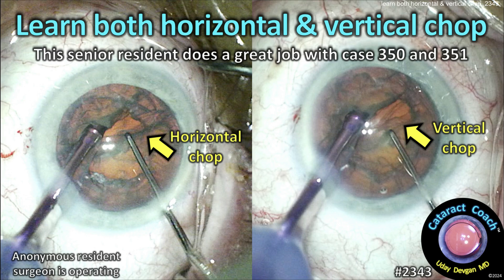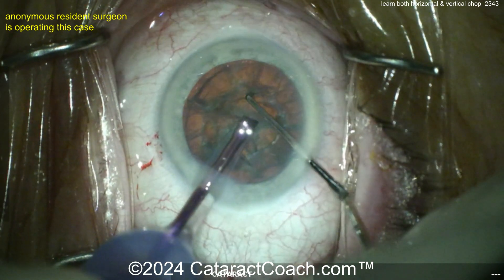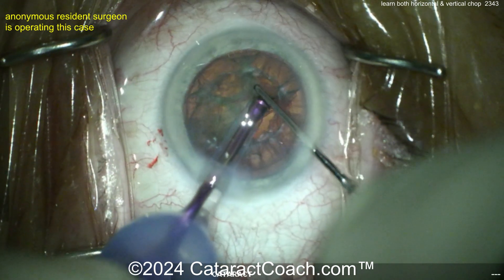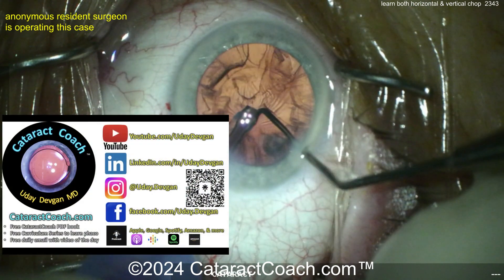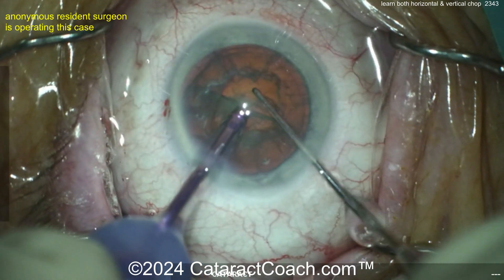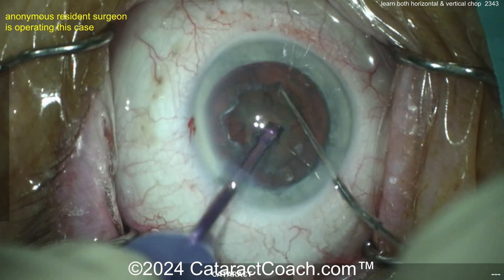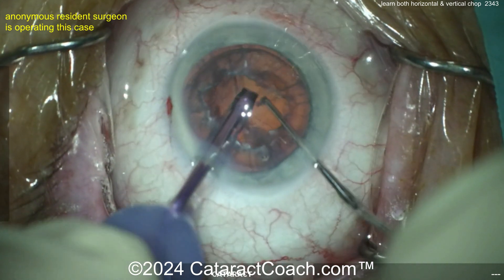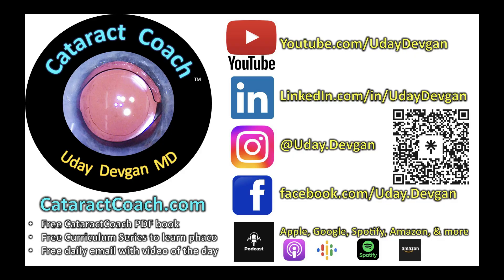CataractCoach™ 2343: learn both horizontal and vertical chop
I am very impressed with the younger generation of ophthalmologists because they learn so quickly and have great dexterity. It must be all of those years playing video games! In this video we have an anonymous resident surgeon who is learning both horizontal and vertical phaco chop. That is great and I encourage all cataract surgeons to be adept with both techniques. You could even combine the two into what I call a combo-chop. Bravo to this young surgeon -- keep up the good work.